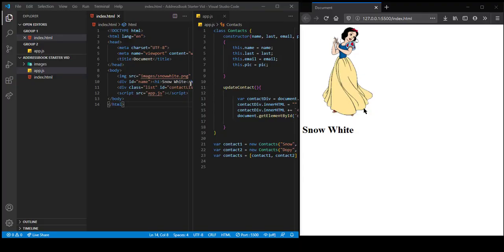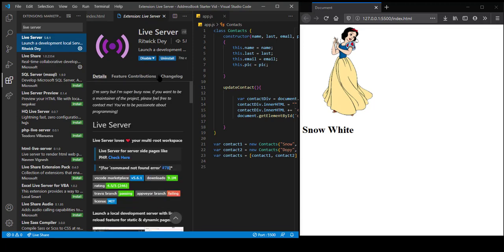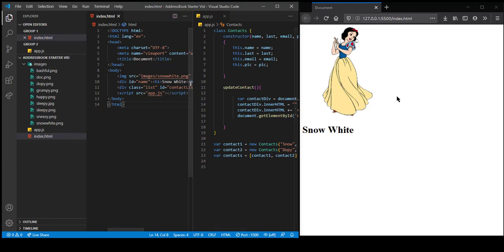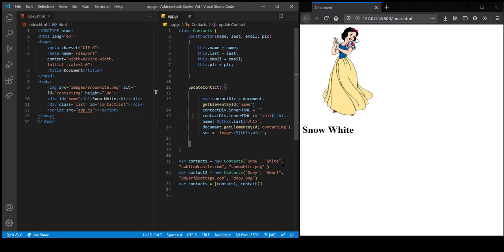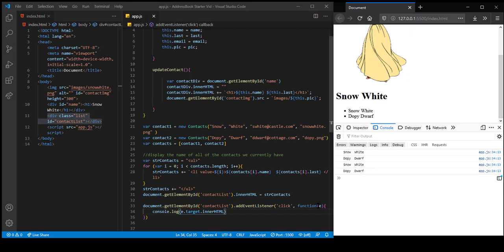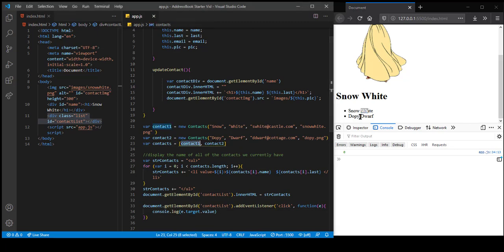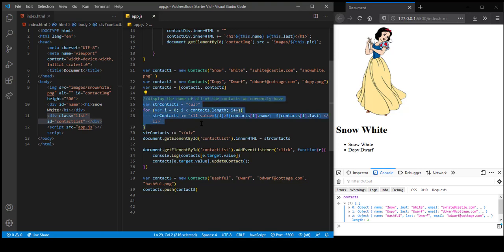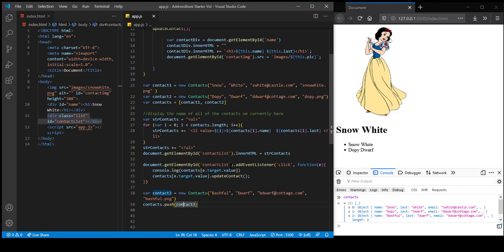Address Book Example